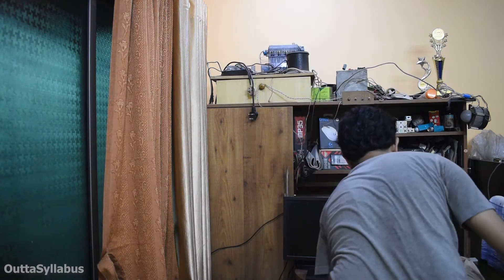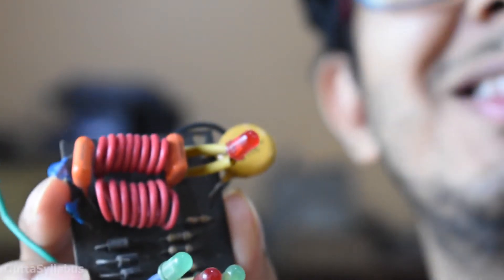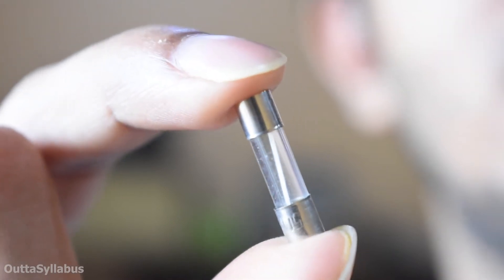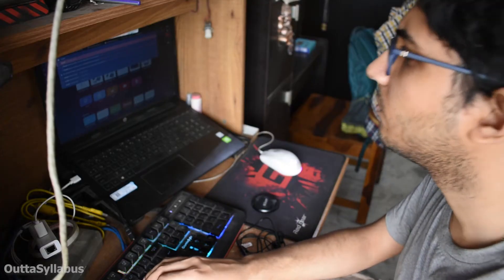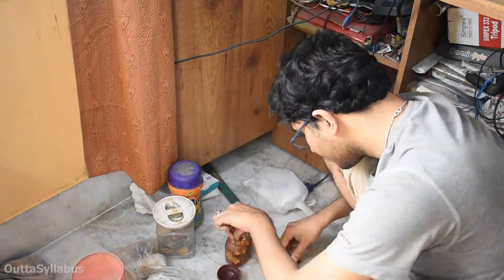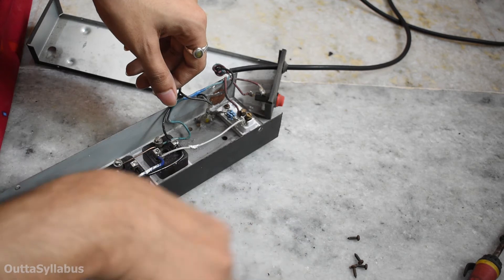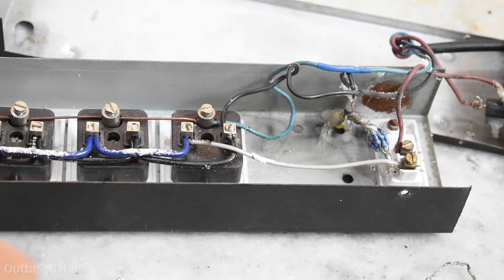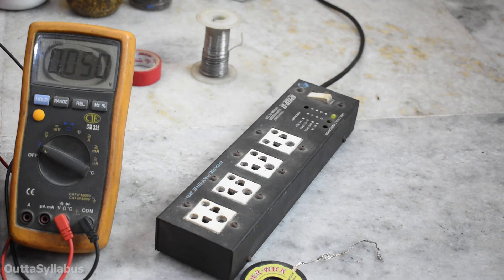Lightning Strike Killed my PC Ethernet Port, Monitor and Router | DIY Surge Protection